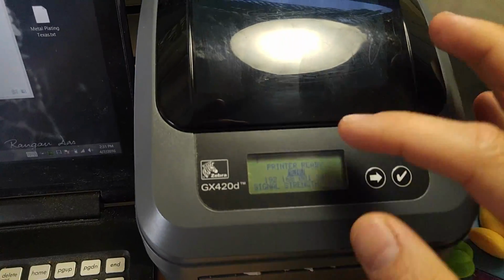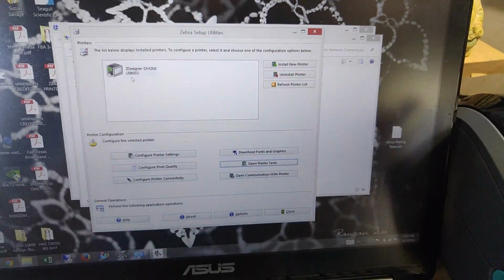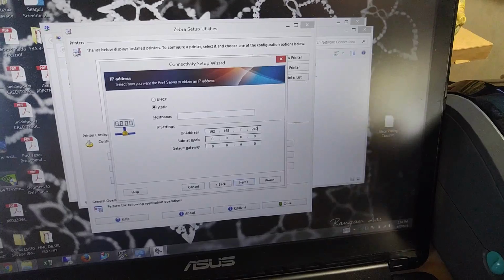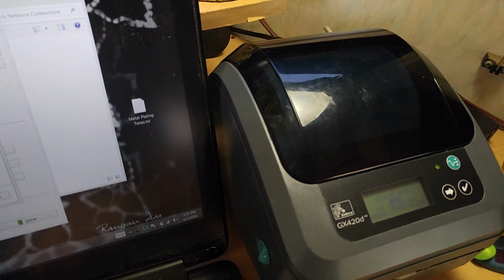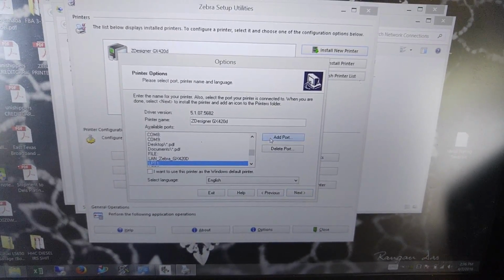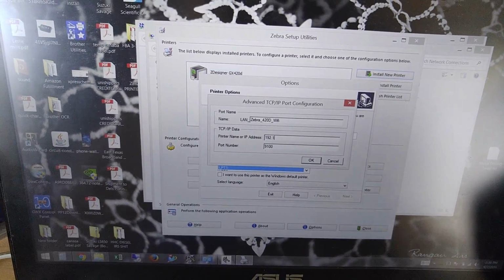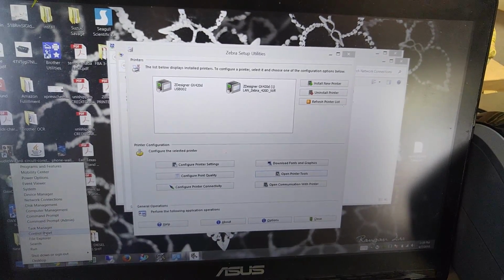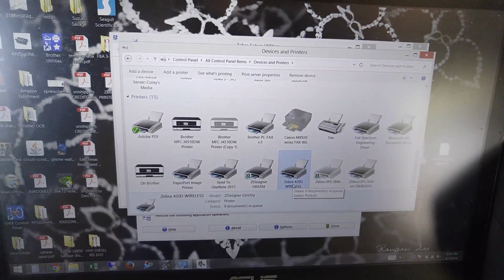Review & Setup of a Zebra GX420d Wireless Thermal Label Printer ~WiFi Configuration & Drivers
Zebra WiFi Printer

A good thermal label printer is essential to anyone who ships more than a few packages a week. For professional amazon, ebay, etsy or other eCommerce sellers, thermal label printers are vital to daily operation.

They can, however, be a little quirky to setup, especially the Zebra brand printers.

In this video I show you the ins and outs of operation and setup on the Zebro GX420D Wireless Thermal Label Printer. The best drivers and the best setup for selling on Amazon and ebay.

+ Throw Some Bills in the Tip Jar. Hit the "Support" Button on the Channel Home Page: